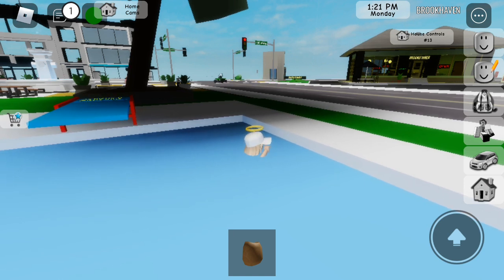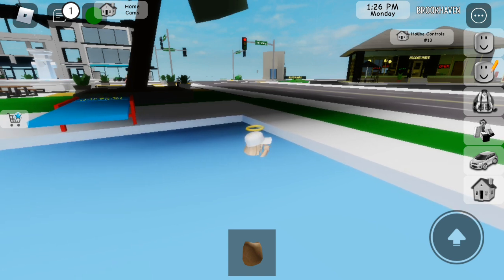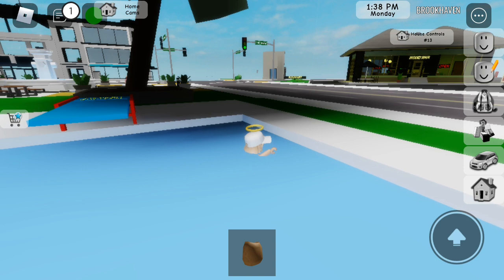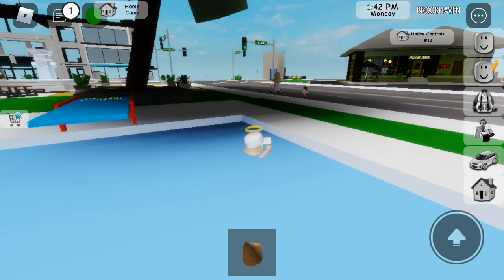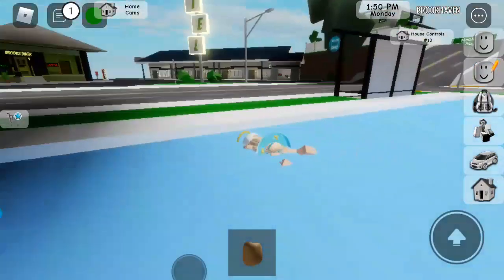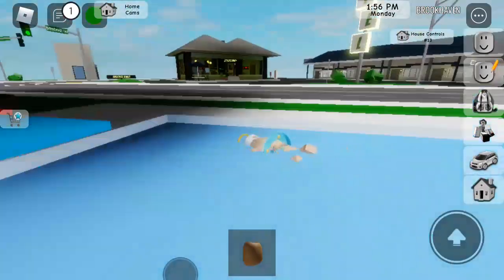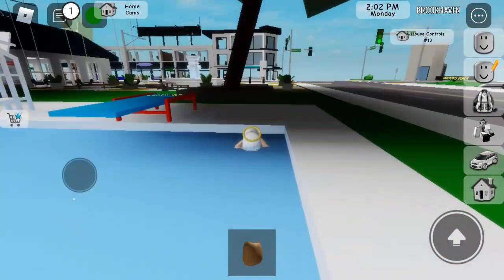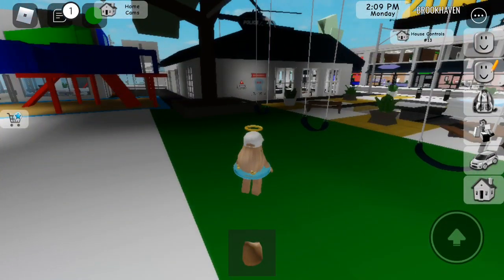18 December 2022